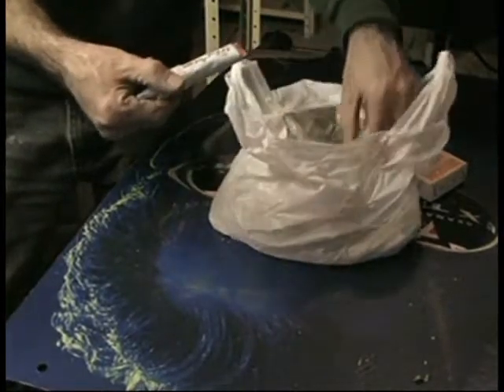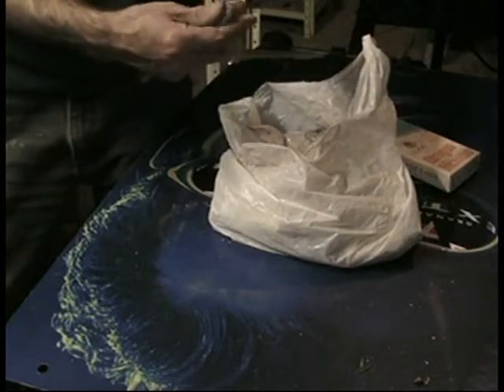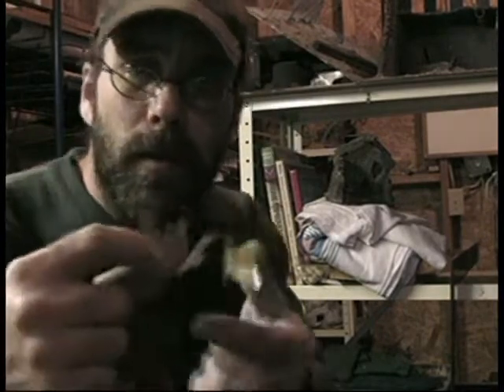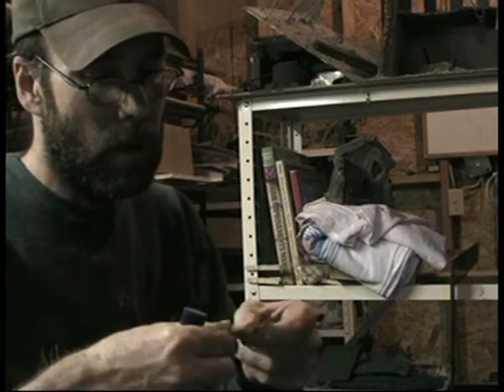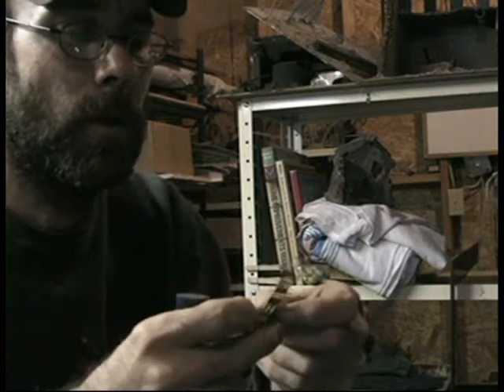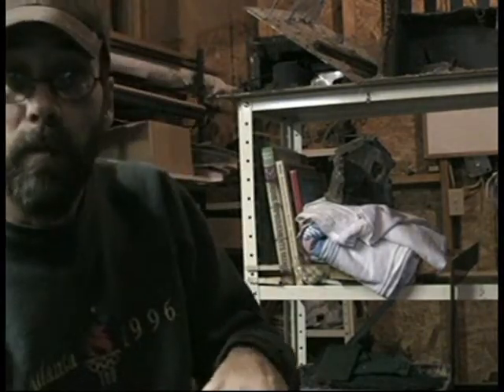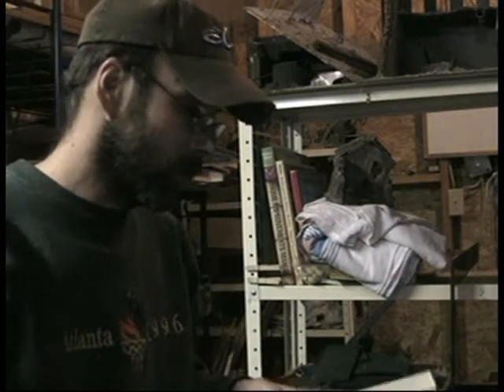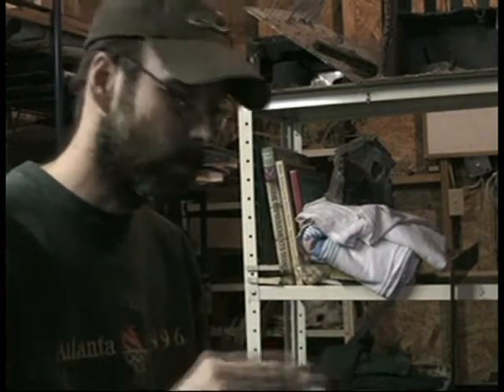Miscellaneous rummaging - Votin', castle wall drybushing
Found a box of stuff while cleaning, and a segment on drybrushing that castle wall test strip.